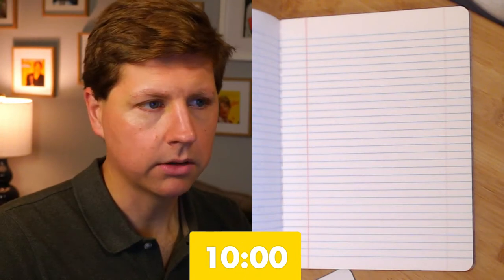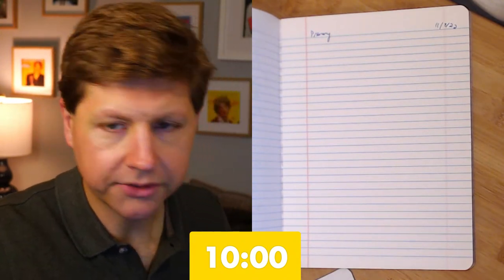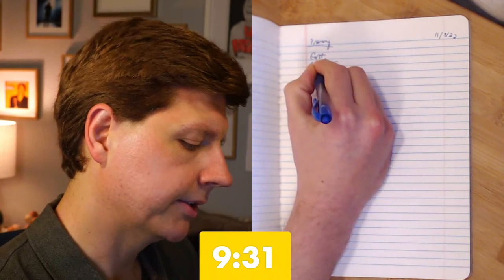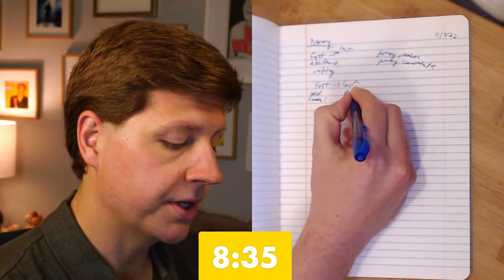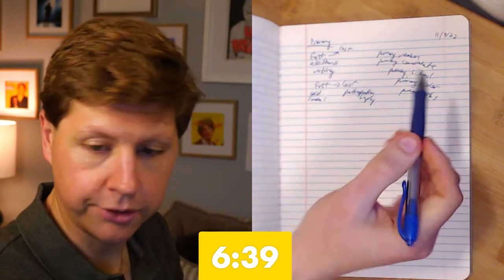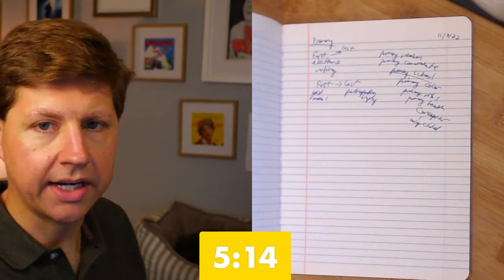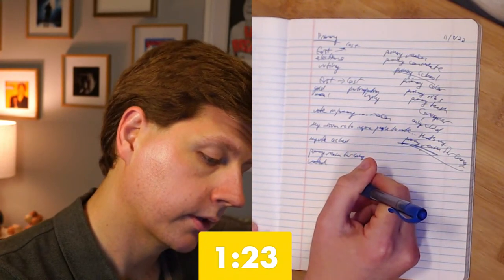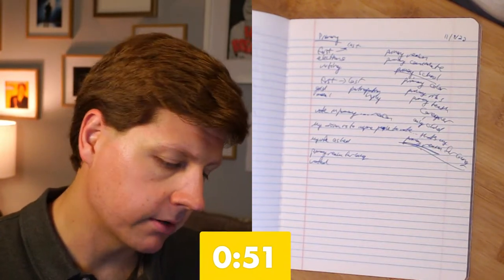How to Write a One Liner Joke in Ten Minutes Using a Random Word (PRIMARY)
This video is a live joke writing exercise to help you learn how to write a one liner joke. We share how to generate ideas for jokes, how to structure your jokes, what is a set up and punchline for a joke, and much more!